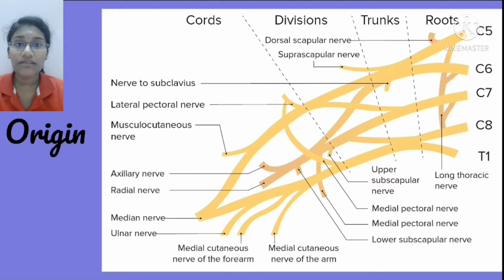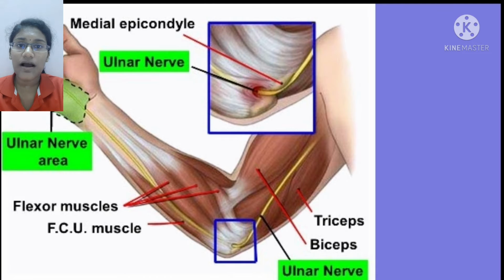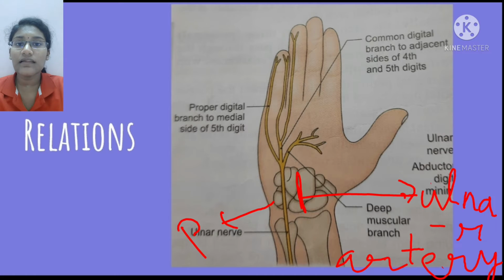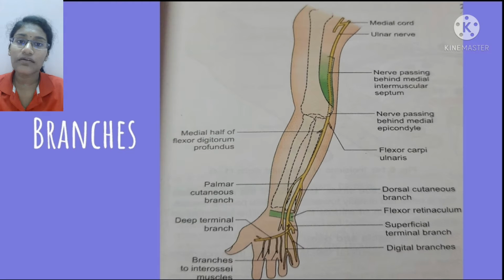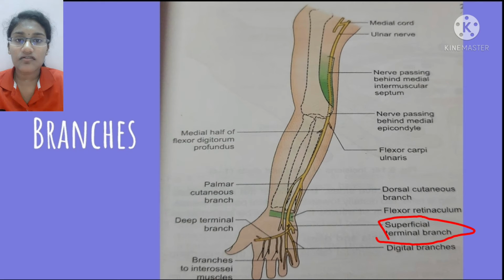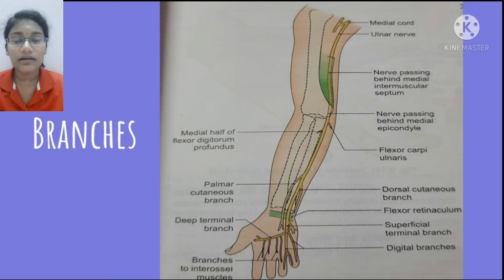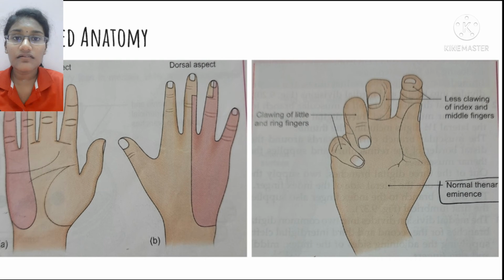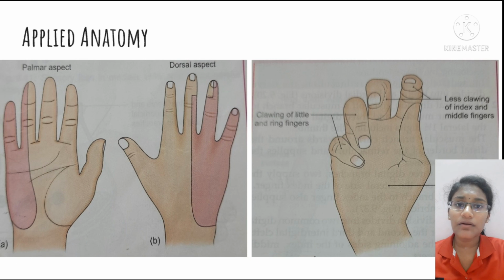Ulnar Nerve | Origin | Course | Termination | Relations | Branches | Ulnar claw hand